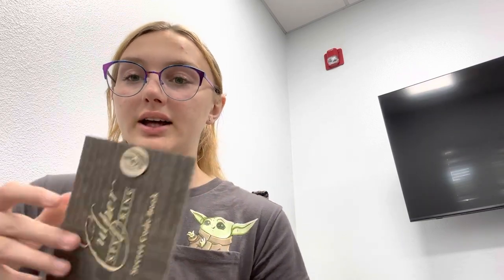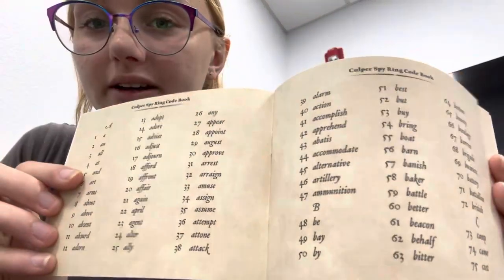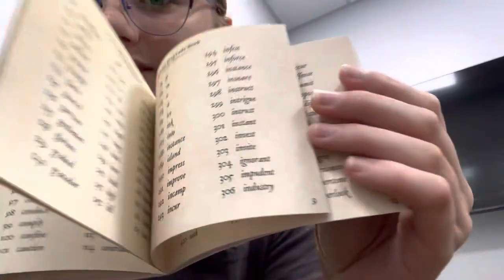HIST 1301-107 Catherine Olsen Culper Spy Ring Final Project